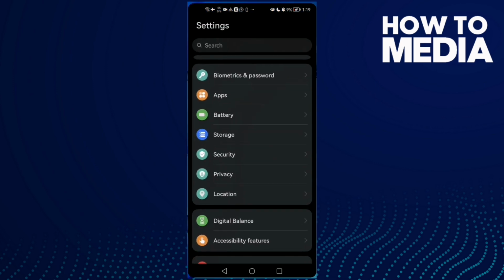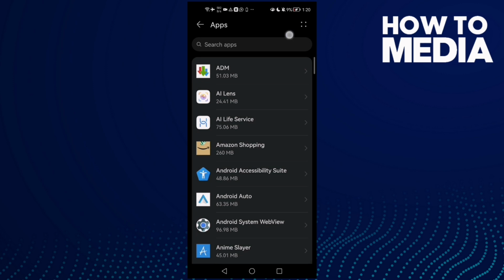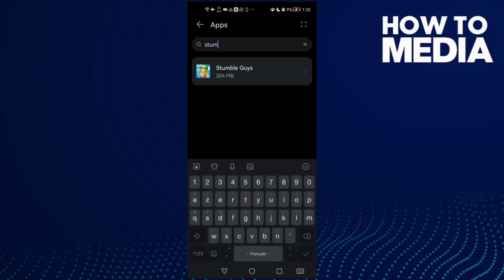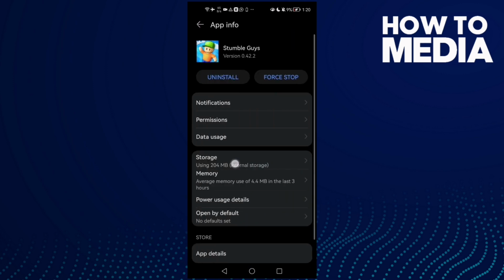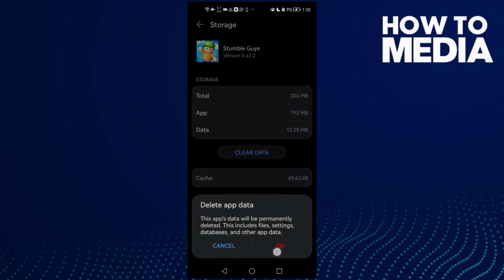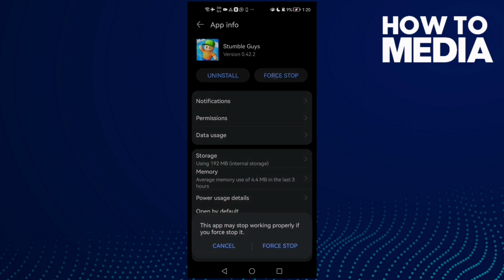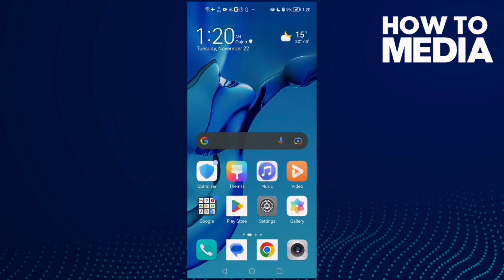How to Fix and Solve Stumble Guys Not Logging in on Any Android Phone - Mobile App Problem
in this video we discuss :